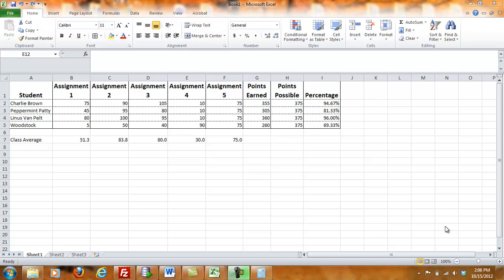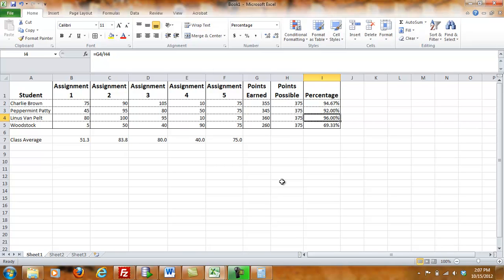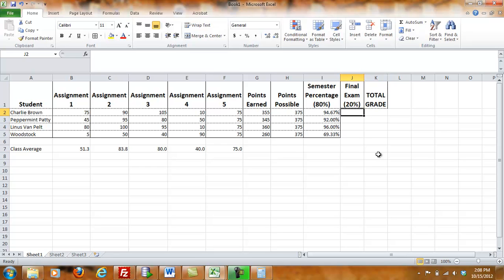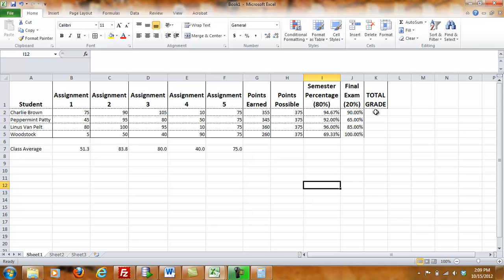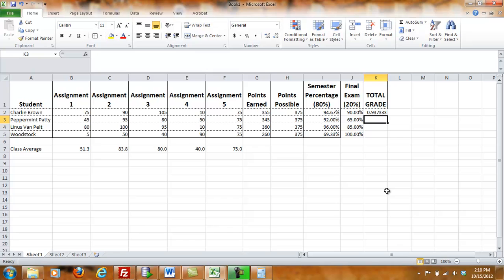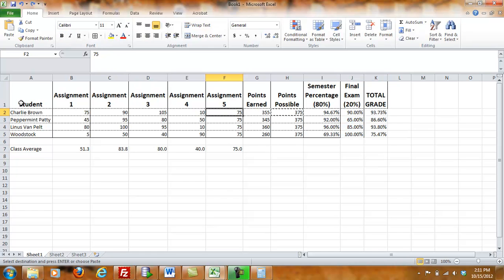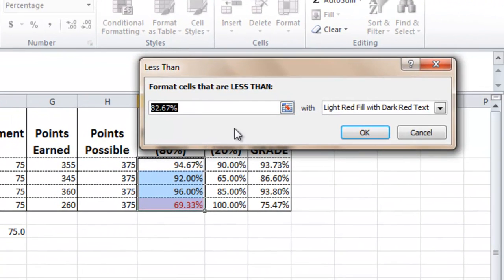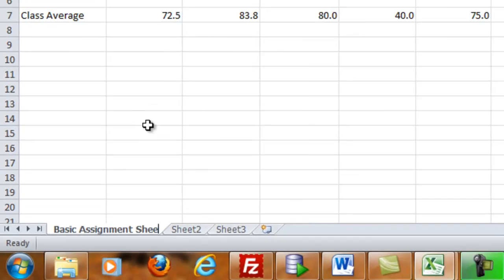Excel Tutorial 2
For EDUC 1070 at Concordia University Chicago